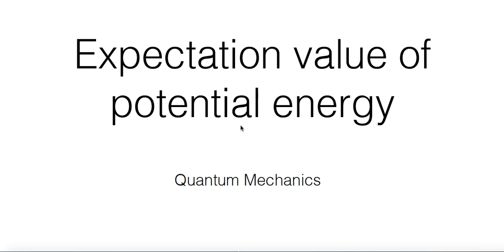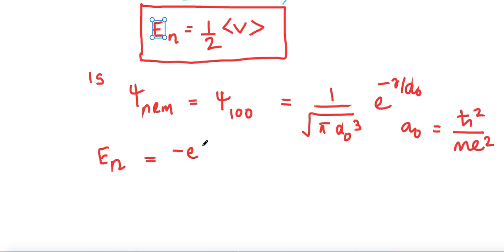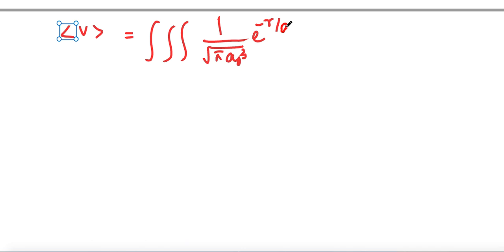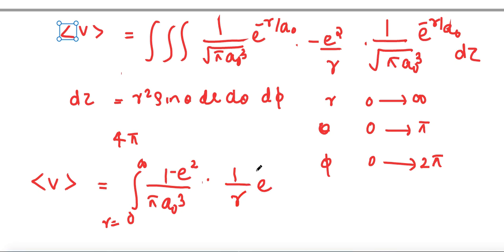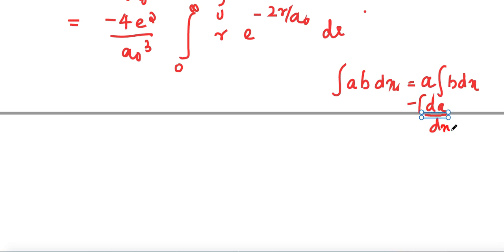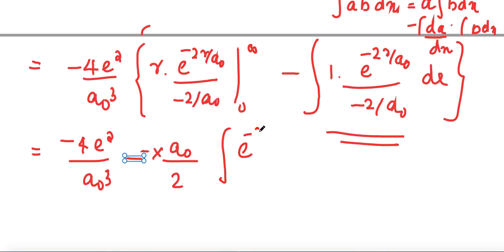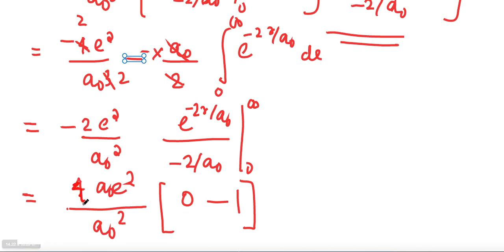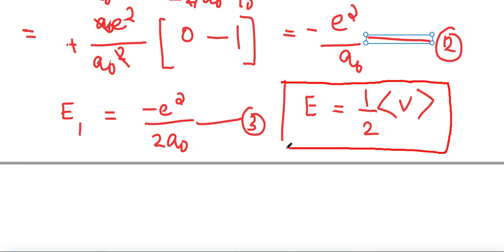PYQ UPSC Physics optional | Expectation value of potential energy |Quantum mechanics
PYQ UPSC Physics optional | Expectation value of potential energy | 2022 paper 2